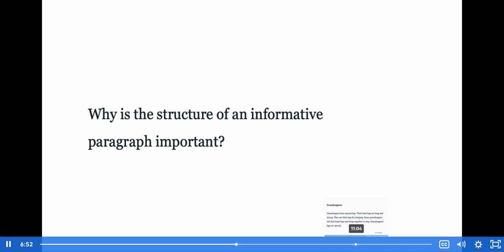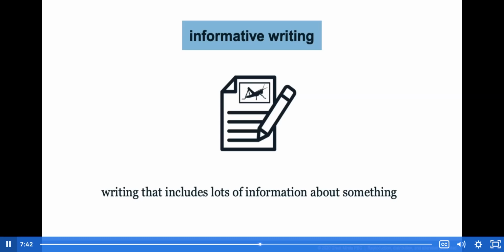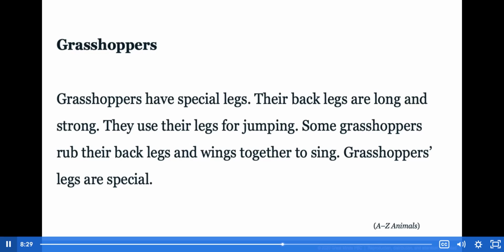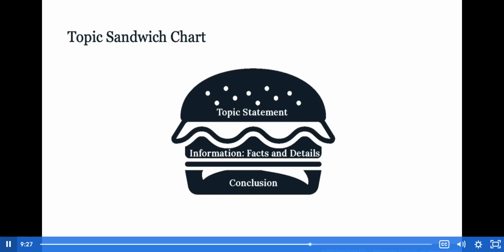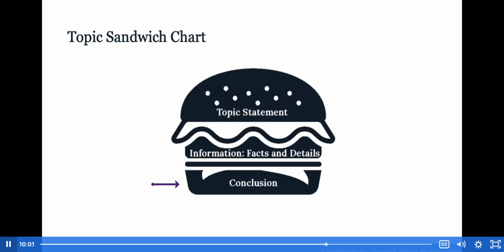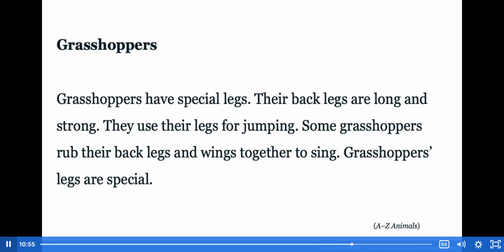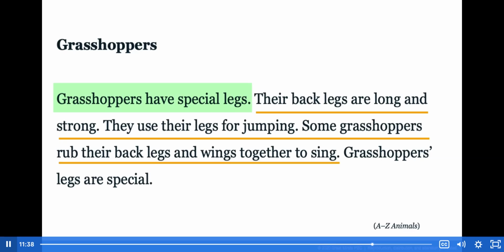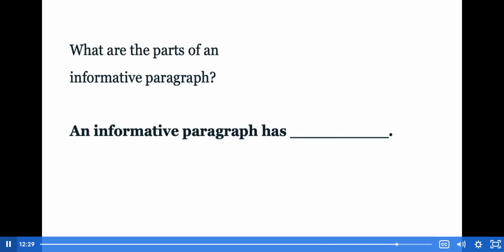Module 2 day 2 part 2